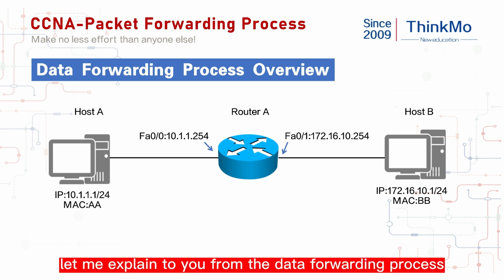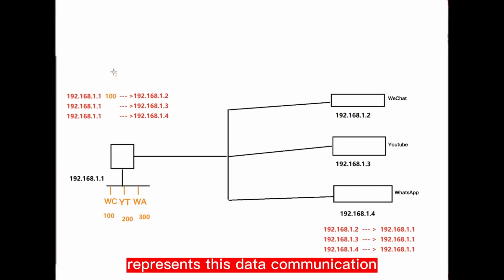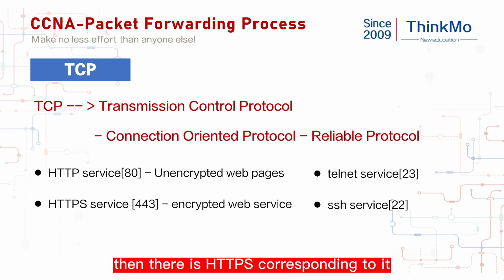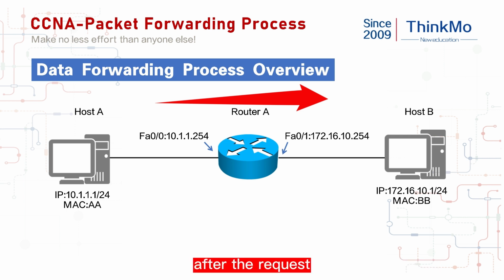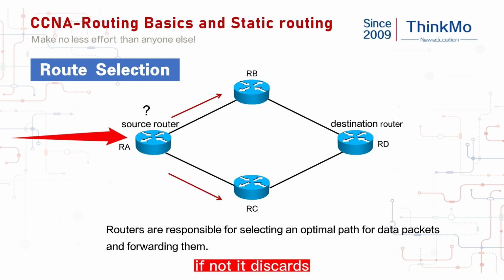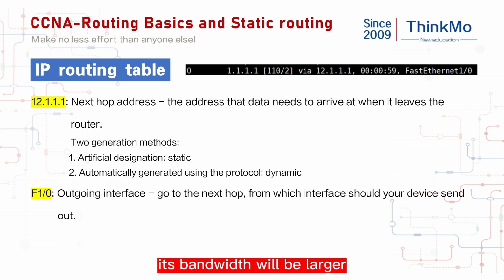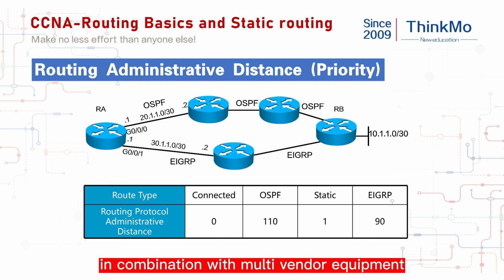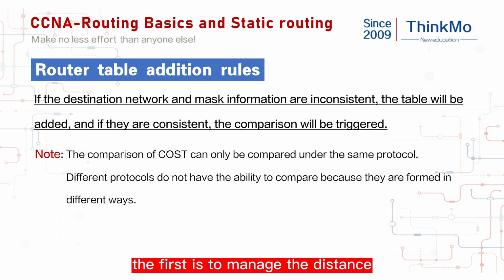【ThinkMo】Free CCNA200-301 Course - 7. Static routing and Routing Basics 1